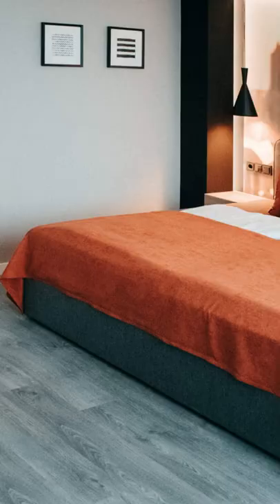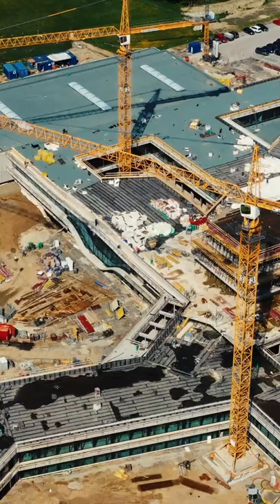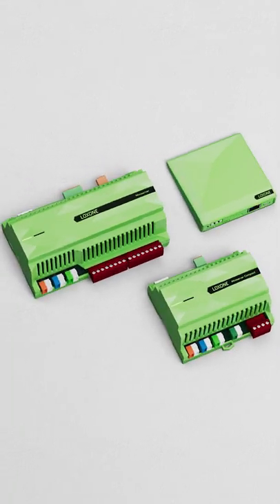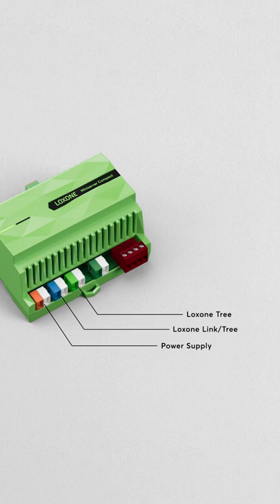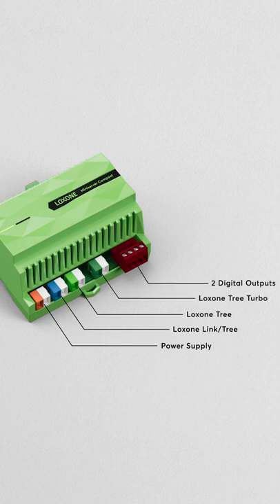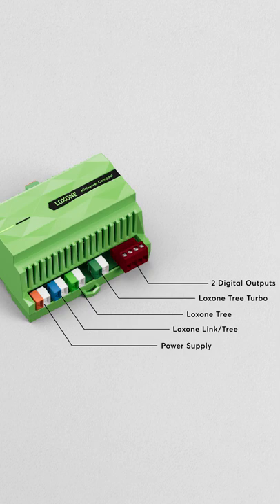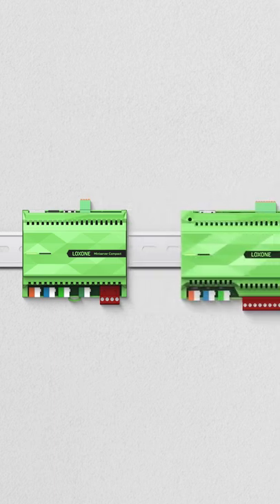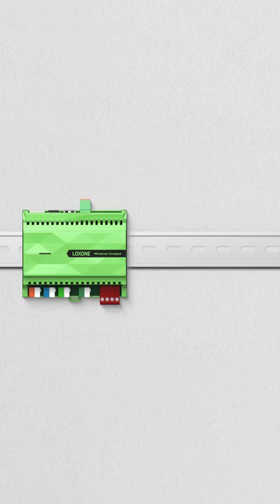The whole world of building automation in one small device | Loxone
Shading, audio, lighting - everything is possible with this small device: the Loxone Miniserver Compact.